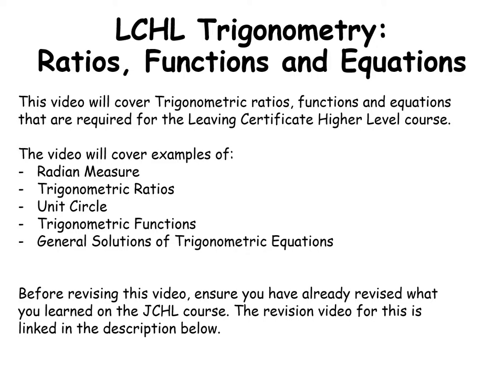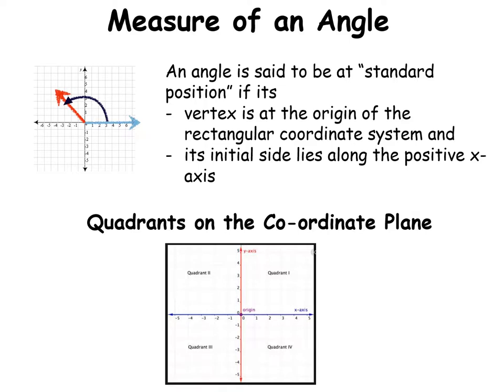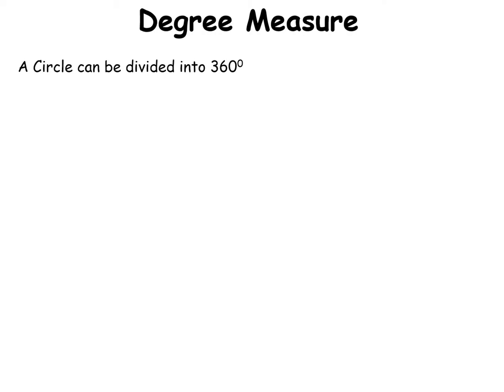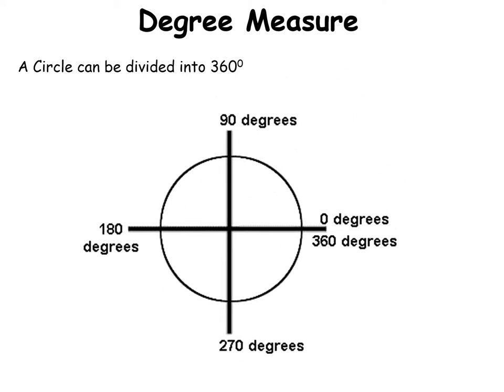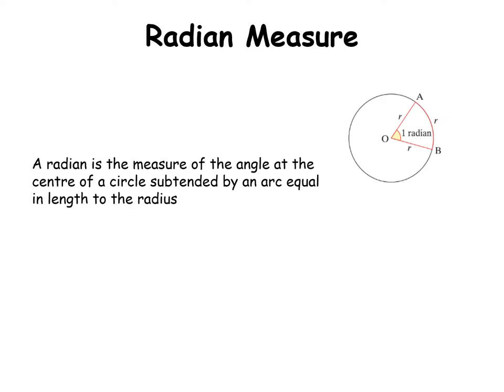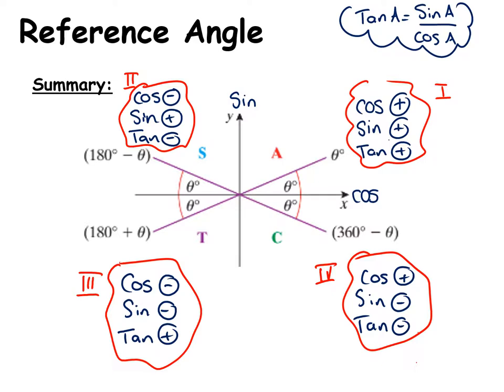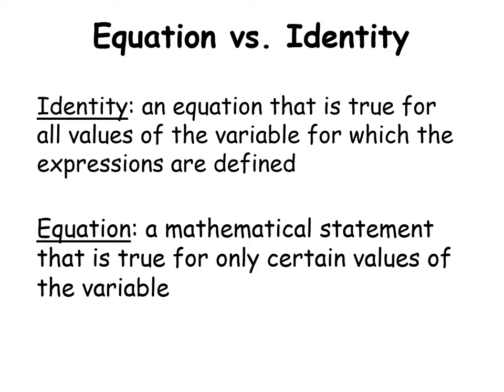LCHL - Trigonometry - Ratios, Functions and Equations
This video will cover Trigonometric ratios, functions and equations that are required for the Leaving Certificate Higher Level course.

The video will cover examples of:
- Radian Measure
- Trigonometric Ratios
- Unit Circle
- Trigonometric Functions
- General Solutions of Trigonometric Equations

Before revising this video, ensure you have already revised what you learned on the JCHL course.